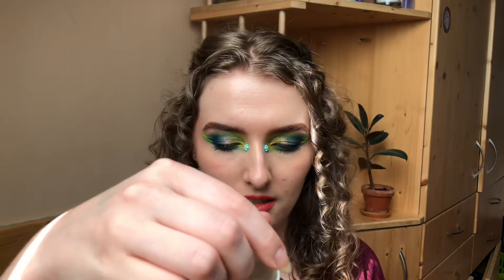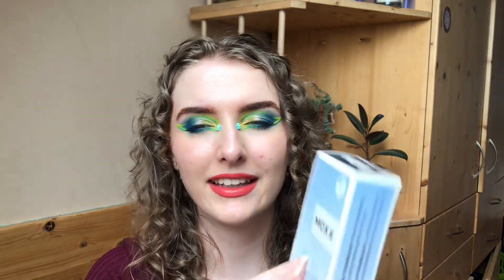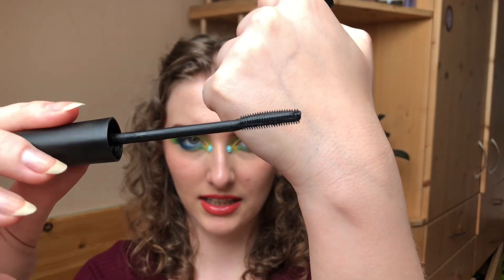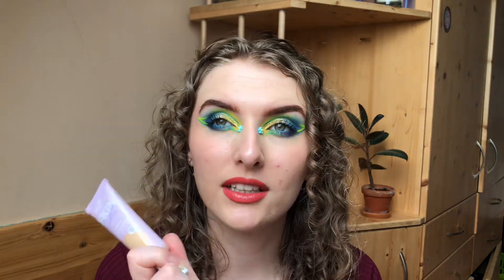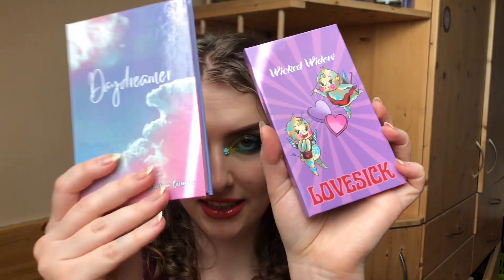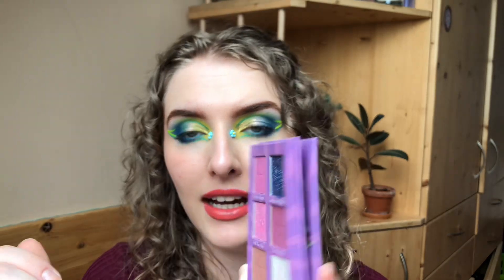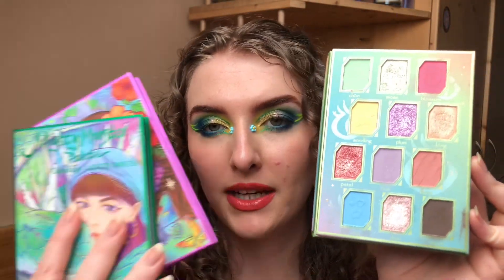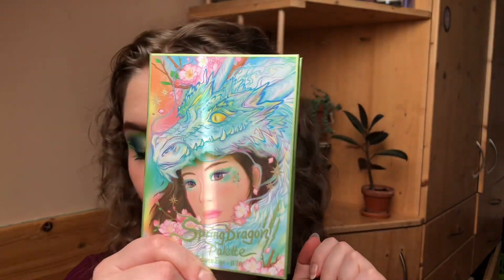MARCH HAUL | a lot of Eyeshadow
Hi, today we are going to look at some of the products that I bought last month.  I hope you'll like it.

If you want to see my other socials, I am on Tiktok and Instagram (same username) and I will be happy to see you there.

Products mentioned:
Wella spray gel

Cera Ve hydrating cleanser

Mexx Fresh Splash

Loreal telescopic

Essence hydrating skin tint